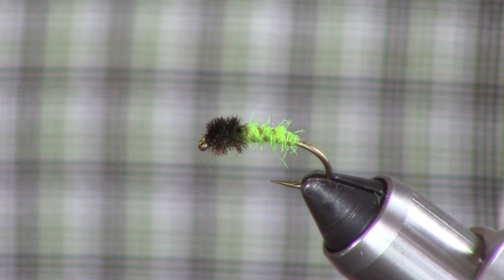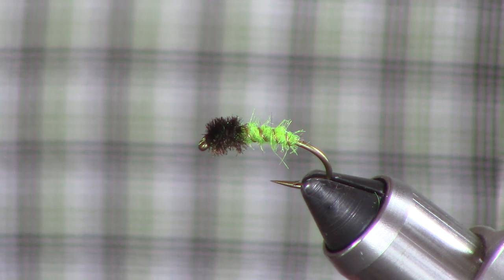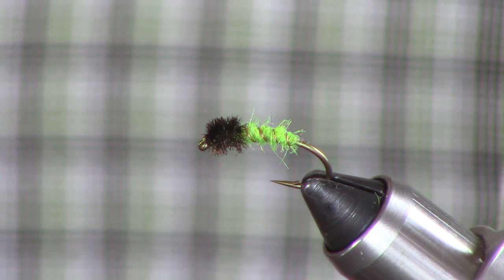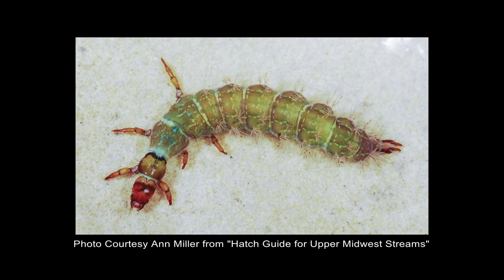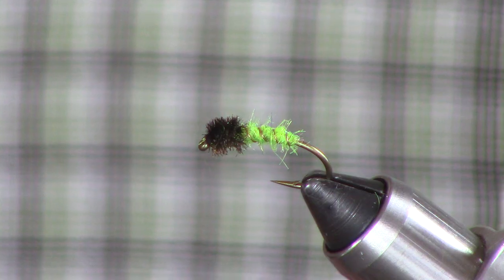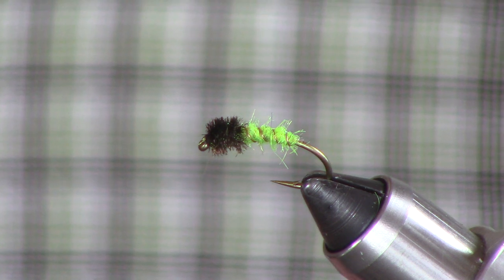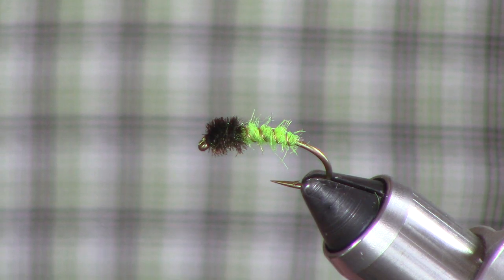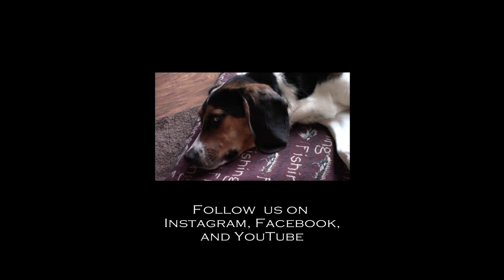Episode 23 - History of the Schmidt Caddis Larvae